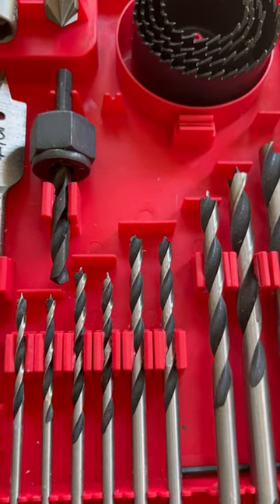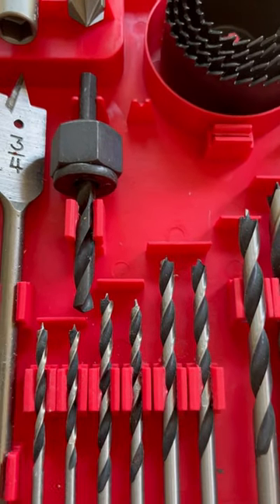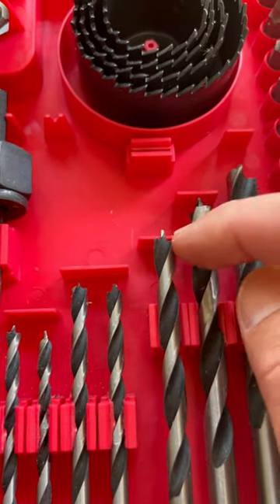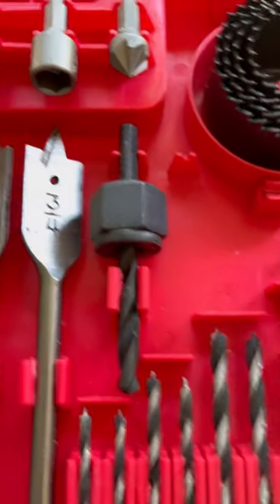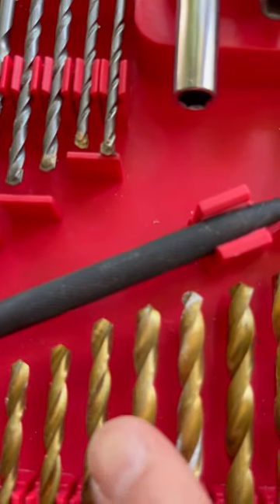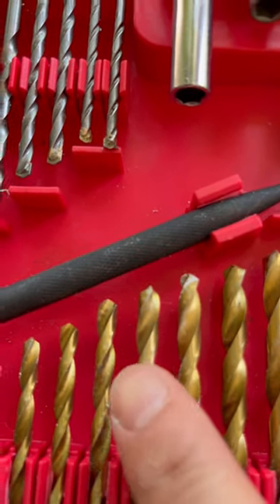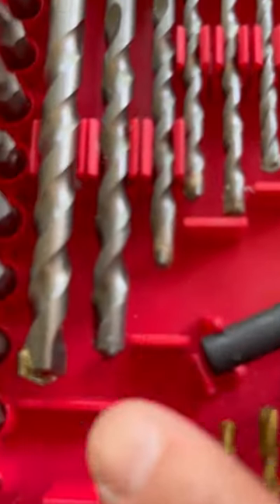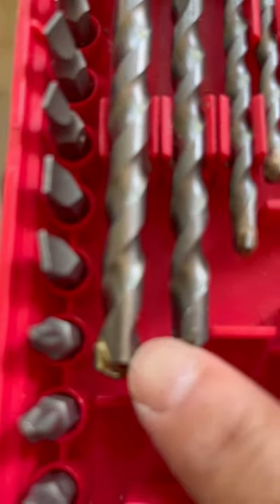WOOD, METAL, CERAMIC, Drill Bits HOW TO Tell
I'm working on a boat project. My recent catfish fishing trip with Capt. Raul showed me that it would be useful to have metal clamps tied to a rope. In this way, I can clamp my boat to the tullies by the bank or an overhanging branch. This will also work great in the Mokelumne River for salmon fishing.